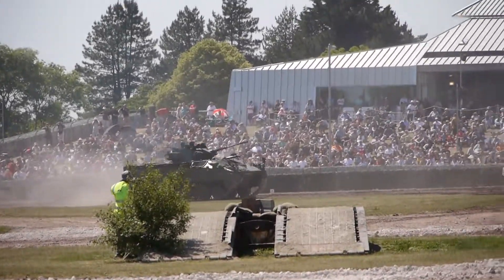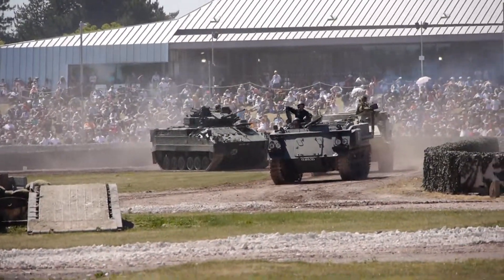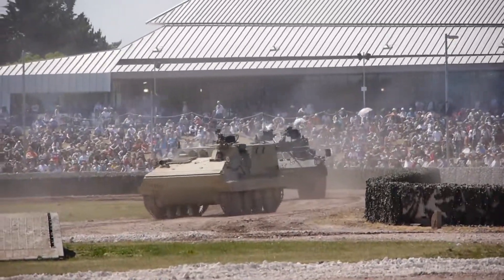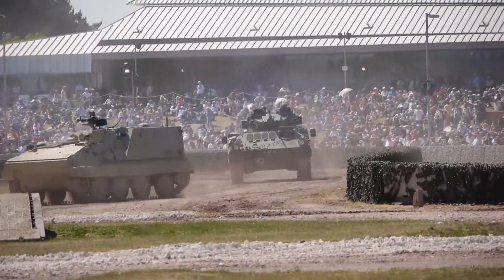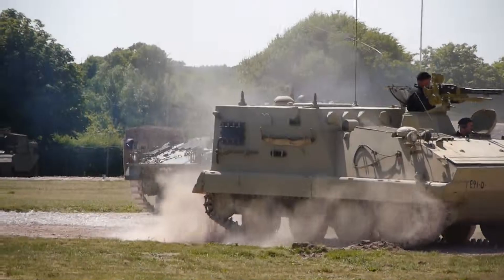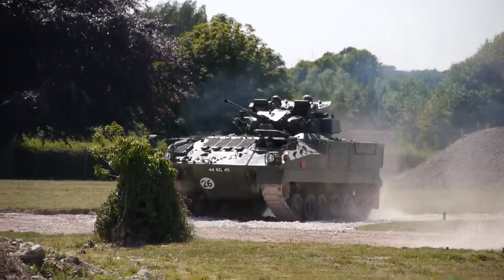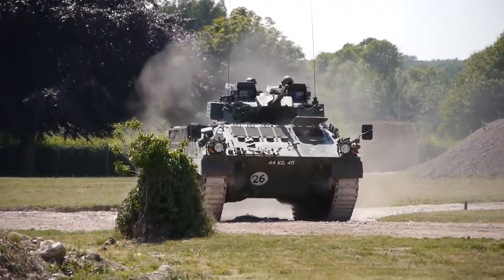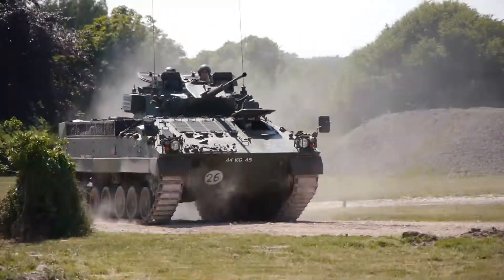Tankfest 2010 - Warrior mechanised infantry combat vehicle HD